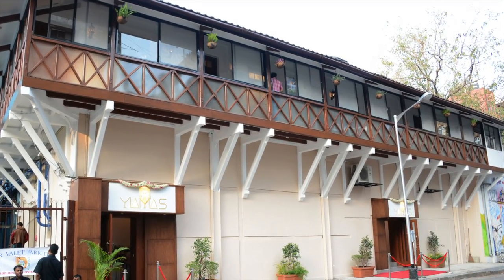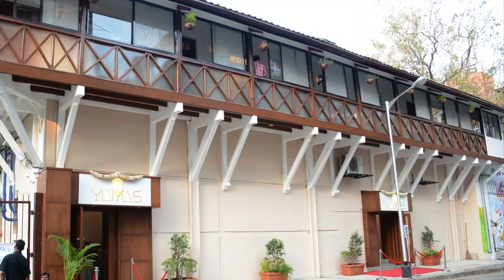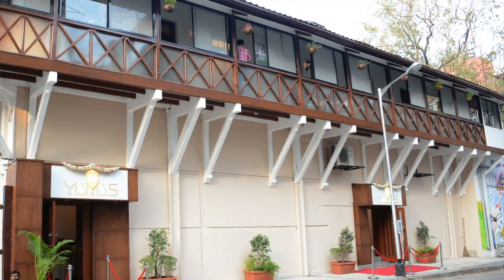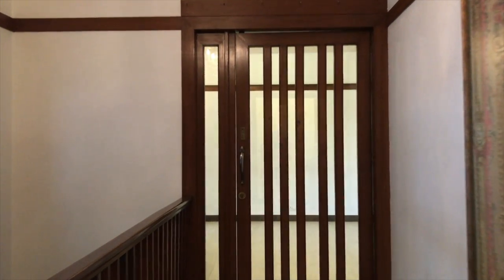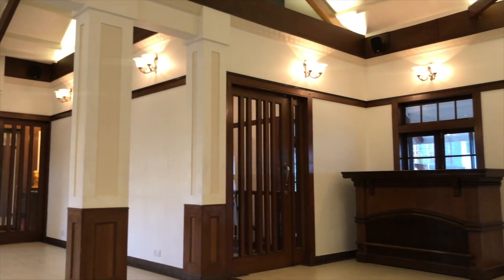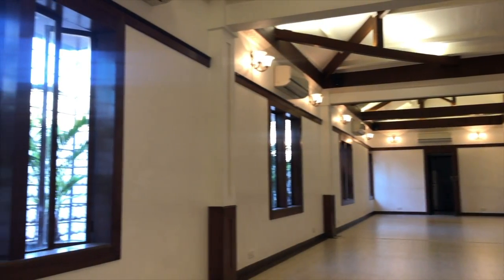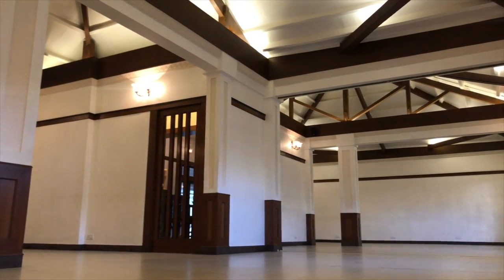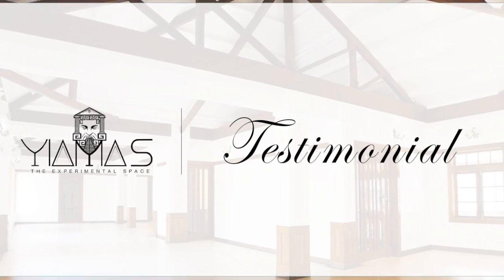Venue Recommendation: Yiamas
A space tucked away in the heart of the commercial heart of the bustling city of Mumbai called Yiamas: The Experimental Space turned 3 on the 15th of February, 2019.

An experimental space in the true sense of the word as it gives their clients flexibility to bring in their own caterers, decorators etc. It also is conducive to host private, corporate and commercial events. It is also Mumbai's only pet-friendly stand-alone indoor banquet.

What did you think of the space? We would love to hear from you.